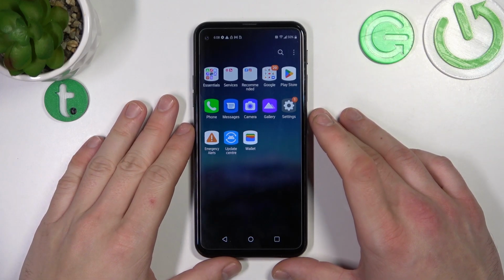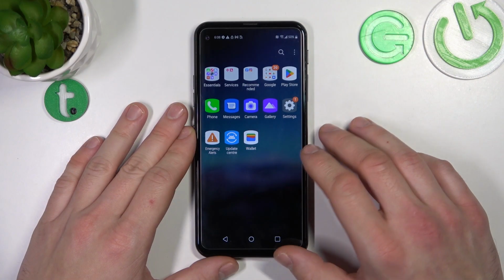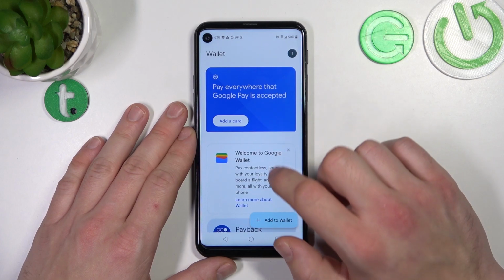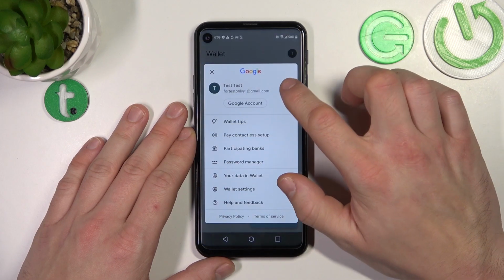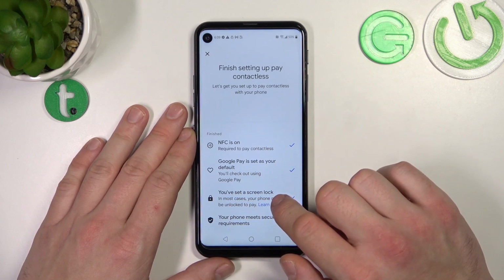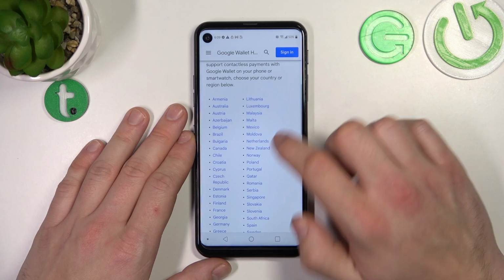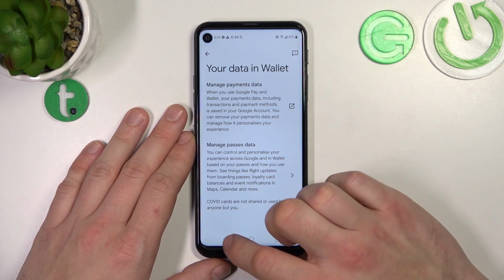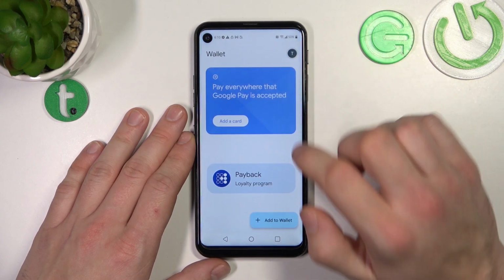How to Find Google Wallet Settings in LG Q70 - Manage Google Wallet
If you are wondering how to manage the Google payments on LG Q70 device, then this video should be helpful for you. Follow all the steps shown by our expert and find out how to get into the Google wallet settings to manage payments in a way that you prefer the most. Don’t wait and learn how to add or remove the payment cards or set up payments to your own needs.

How to Add Cards in LG Q70s? How to Add your Cards to Google Wallet in LG Q70? How to Set Up Google Wallet in LG Q70? How to Manage Google Wallet in LG Q70?